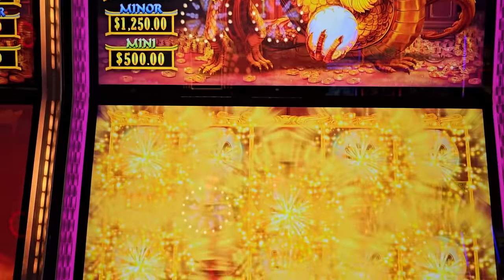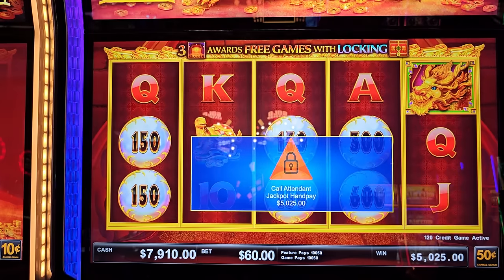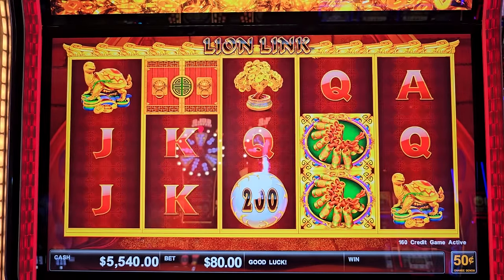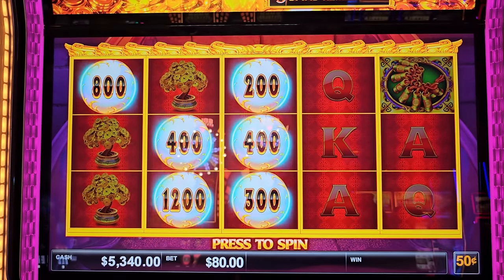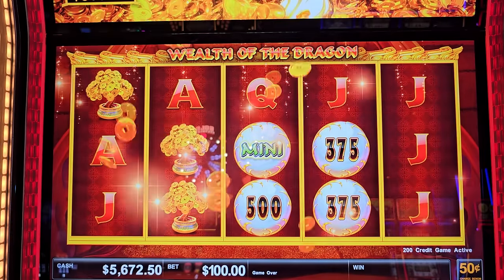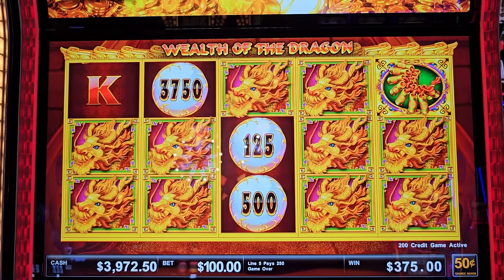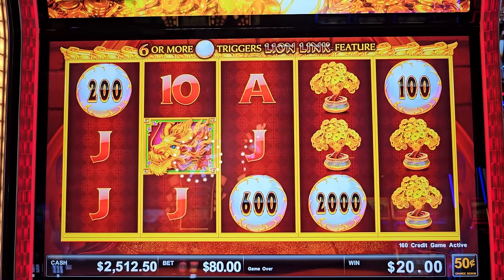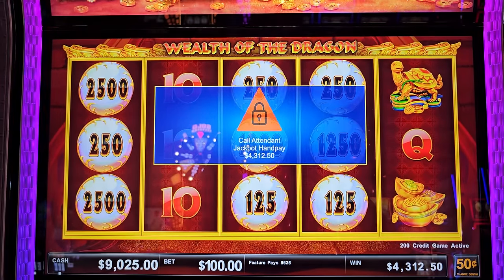EPIC JACKPOTS On High Limit Slot - CASINO BIG WINS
high limit slot machine huge jackpot, new slot machine max bet jackpot, ng slots jackpots today, OMG So Many EPIC JACKPOTS On High Limit Slot, CASINO BIG WINS, high limit slot machine progressive jackpots, las vegas casinos high rollers